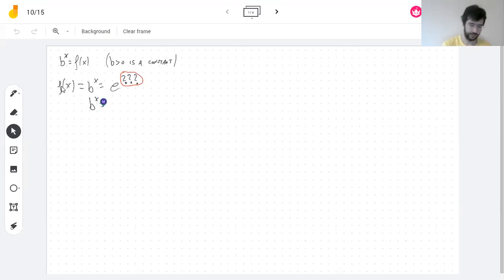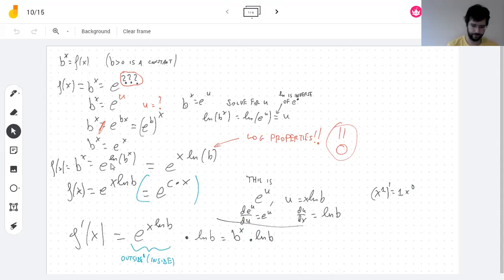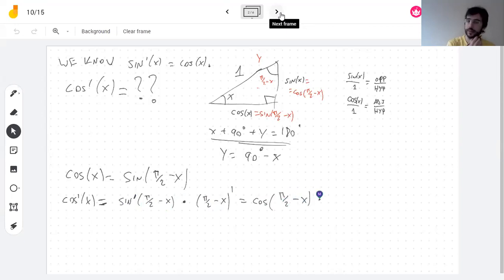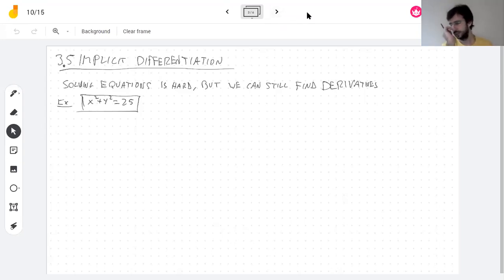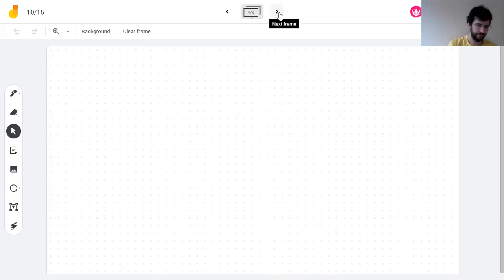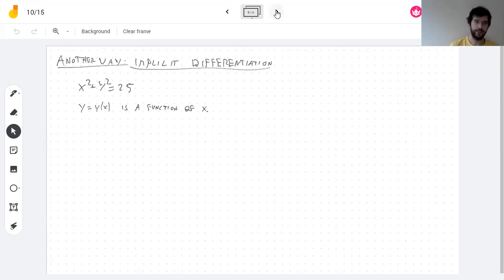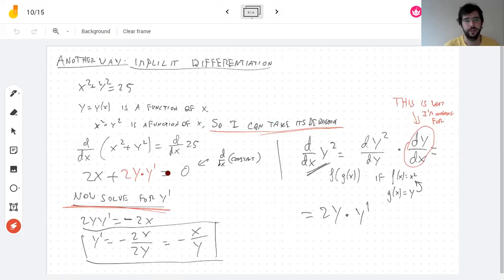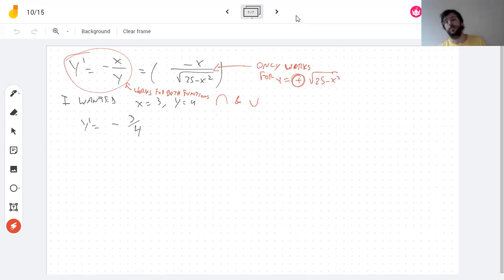10/15 Implicit differentiation